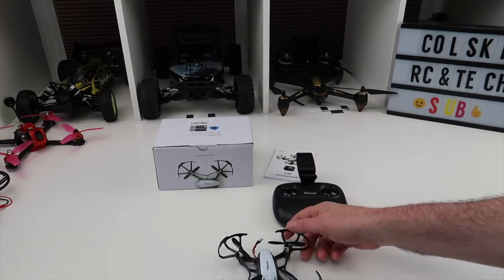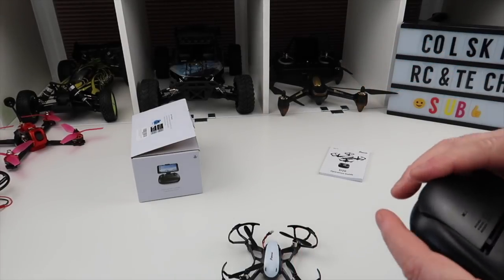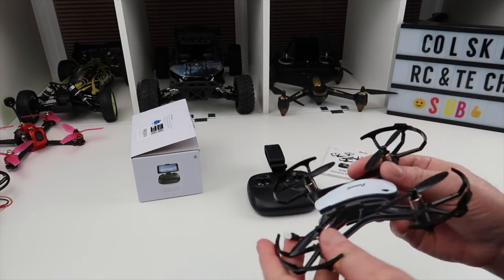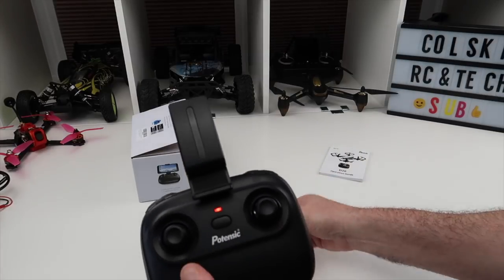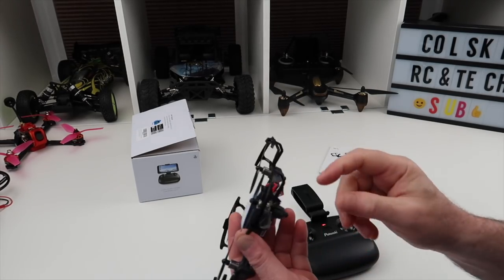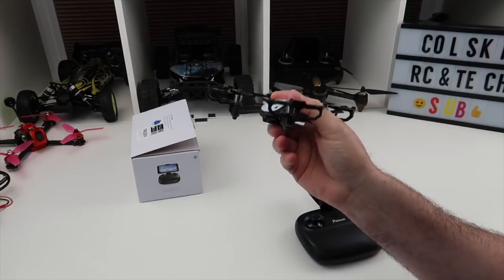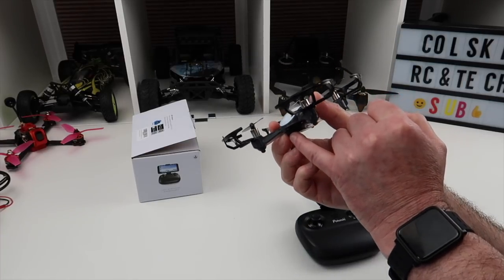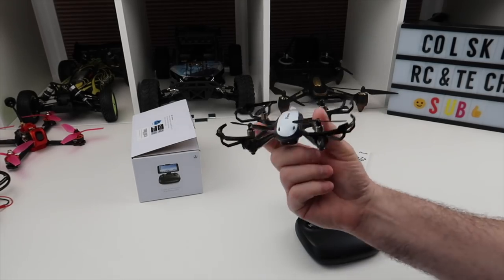POTENSIC D20 REVIEW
My review of the D20 from potensic

Full specs:

✈【HD FPV CAMERA】: First Person View 720P HD REAL TIME Video Camera enable you to take aerial videos and photos with your iPhone or Android phone device.
✈【APP Control】: Control the drone with the App to activate multiple functions such as Gravity SENSOR Mode allowing you to fly by holding and moving the smart phone accordingly.(Note: hold the phone horizontally)
✈【One Button Take off/Landing】: Once the drone is paired to the remote control, simply press the "One button take-off/Landing" button and the drone will take off automatically; Press the button again and it will slowly land to ground
✈【Headless Mode&2 Speed Adjustable&Low Battery Power Alarm】:allows players of any level (Beginners Intermediates Experts) to fly the drone easily
✈【ALTITUDE HOLDE】: Powerful air pressure altitude hold function allow you to release the throttle stick and the drone will keep hovering at the current height. Easy for you to shoot quality images or videos.